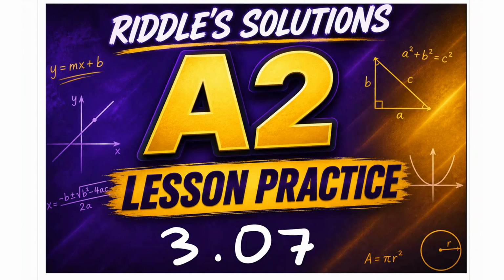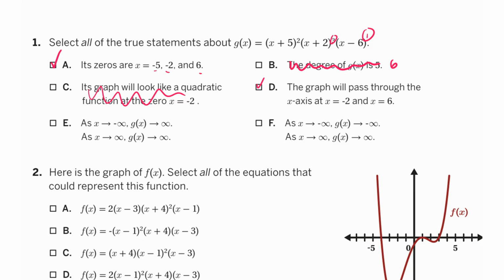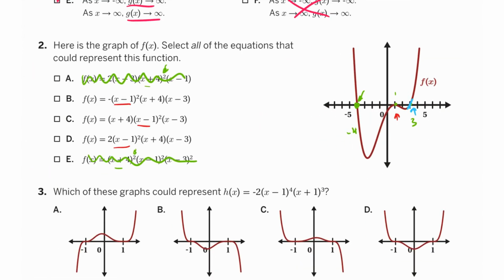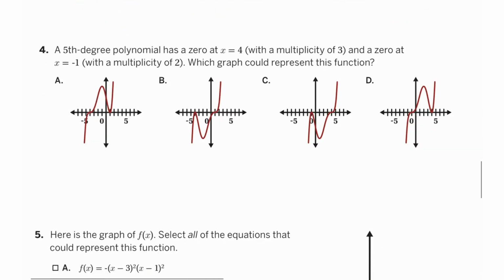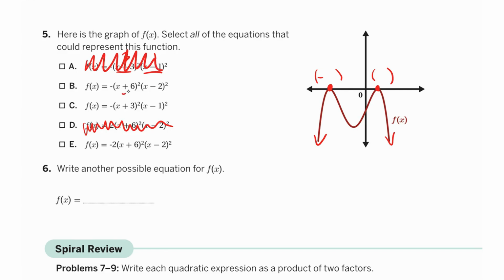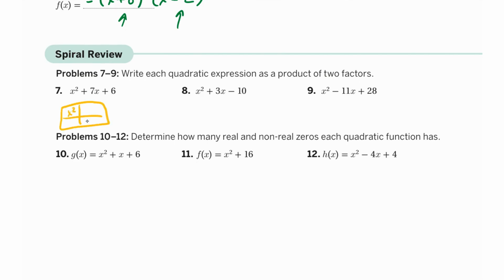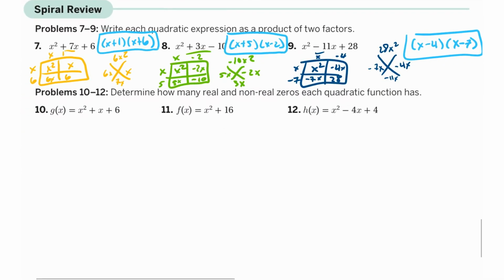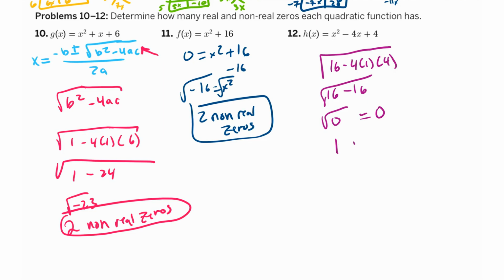Alg 2 Amplify Practice 3.07